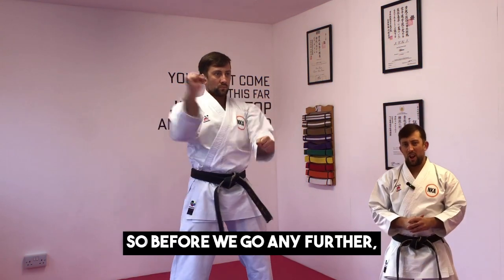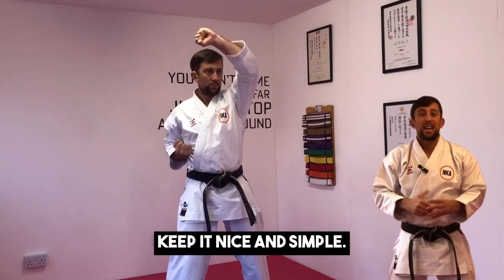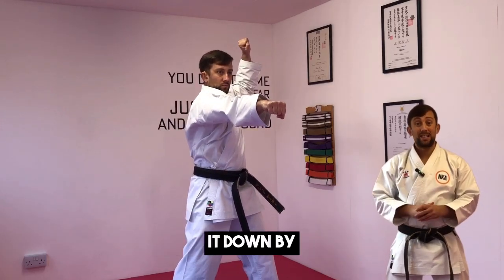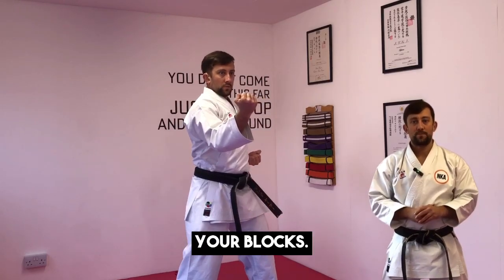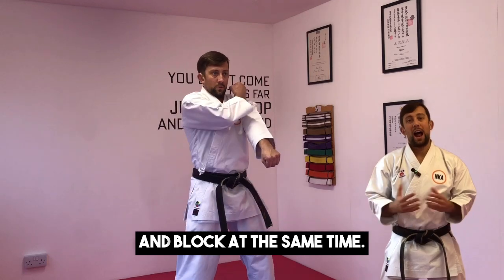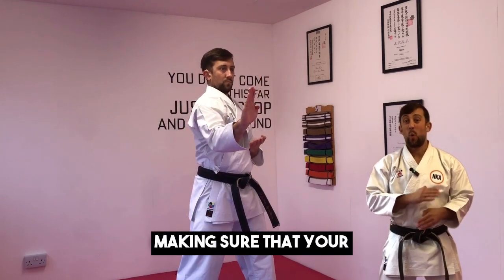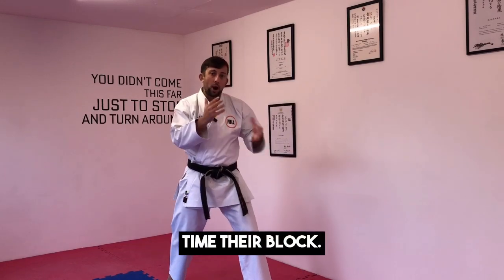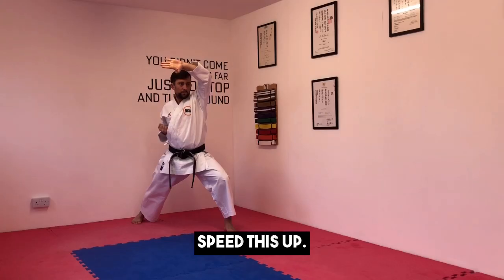Performing Blocks (With Power!)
A simple video on how to perform the basic blocks while moving in a stance and being able to generate power at the same time! 🔥💪🏻

This is perfect lower grades and a great way to break down the preparation of the blocks in order to aid with stepping forward or backwards. This will also help with getting the timing right when delivering strong blocks! 💥

Subtitles generated by VEED App 👍🏻